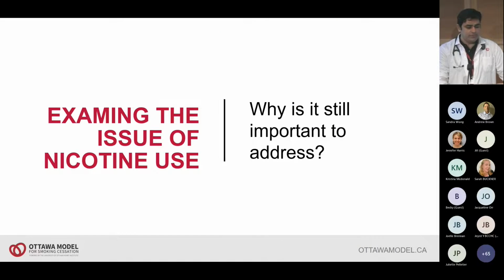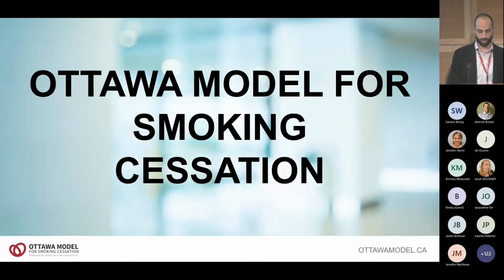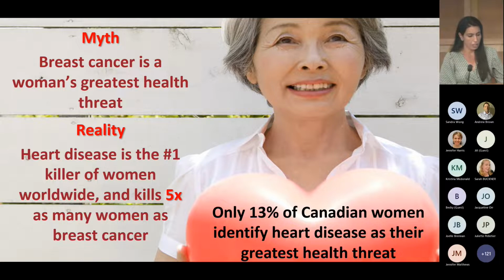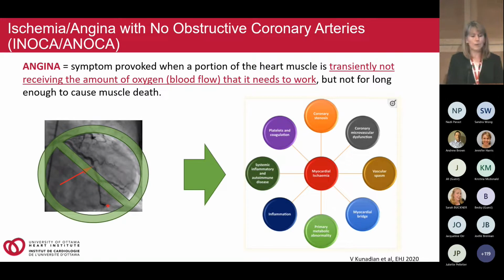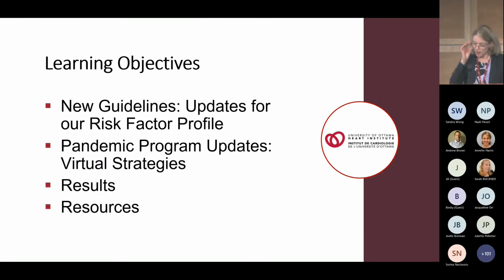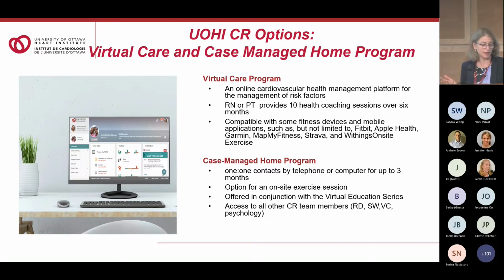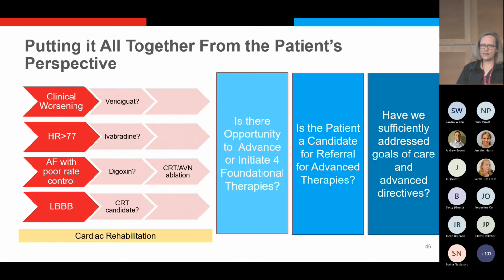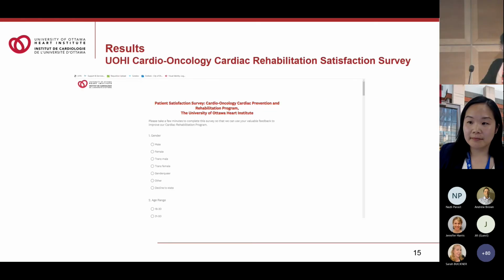Linking Hearts Cardiac Regional Education Day June 9, 2022 - Part 2 (PM)